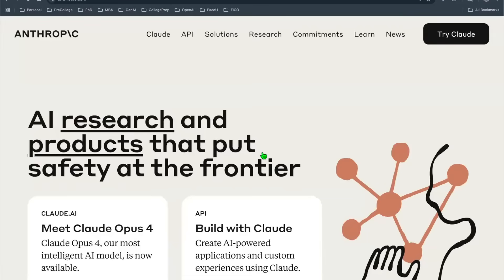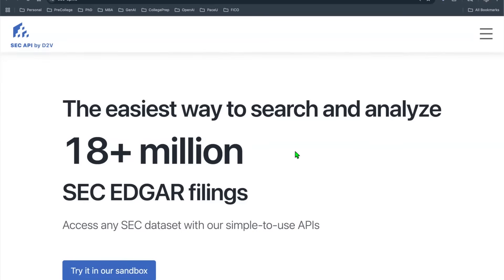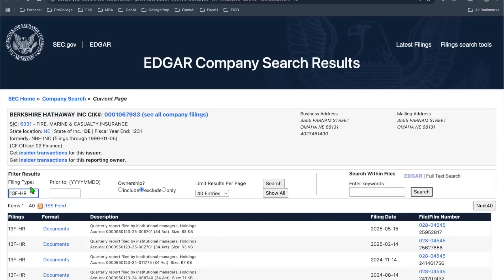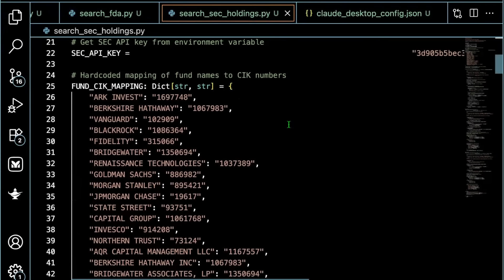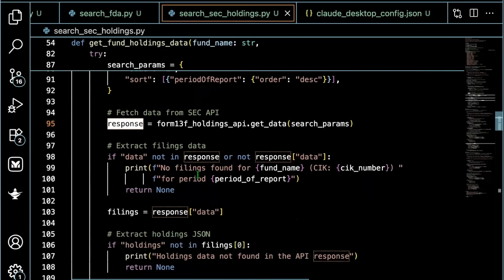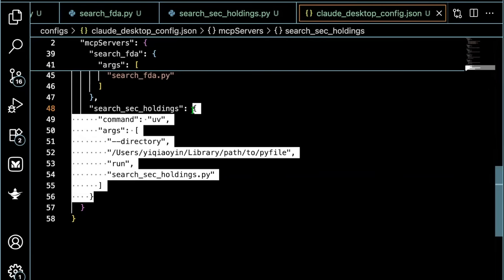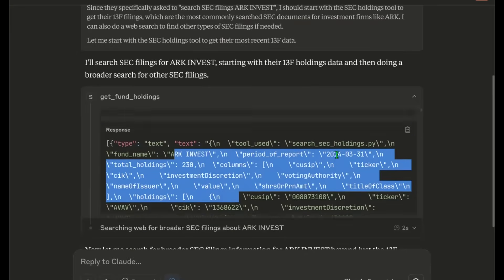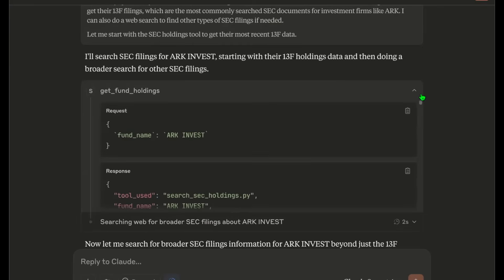GenAI Vlog - Beginner's Guide of Anthropic Claude Tutorials - API Solution - Part 12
In this video, I’ll show you how to build and launch your very own SEC EDGAR filings search microservice using Python, FastMCP, AND the SEC API! 📈💥 Whether you’re a finance enthusiast, a data scientist, or just love exploring data-driven applications, this walkthrough has something for you. 🤓📊

We’ll cover: 🚦 FastMCP server setup in seconds
🔍 How to fetch real-time SEC filings, company information, and financial disclosures from the SEC's public API
🛠️ Writing robust, pylint-compliant code
☁️ Integrating your new service into a Model Context Protocol (MCP) ecosystem

No more boring documentation—this is learning by building! I break down every step with clear explanations and practical tips so you can adapt this project for your own APIs, investment strategies, or research projects. 🏆

Don’t forget to:
👍 Like this video if you love hands-on Python demos
💬 Drop your questions and favorite APIs in the comments!

If you like the idea in these videos and want more hands on practice, please feel free to purchase Model Context Protocol template

which can get you started in no time and teach you everything you need to know.

Join me as we put the SEC EDGAR filings database at your fingertips! 🗂️✨

Let’s make FDA and AI data dance together—hit play now! 🎉🕺💊